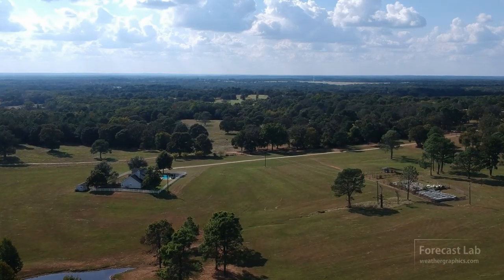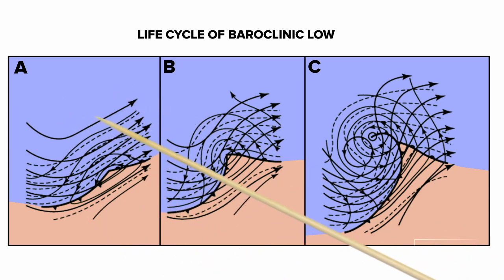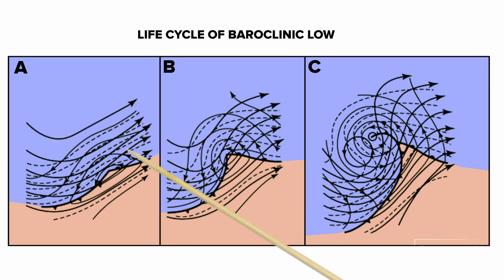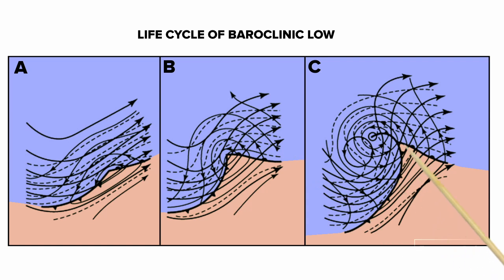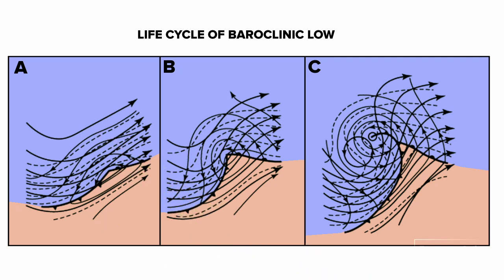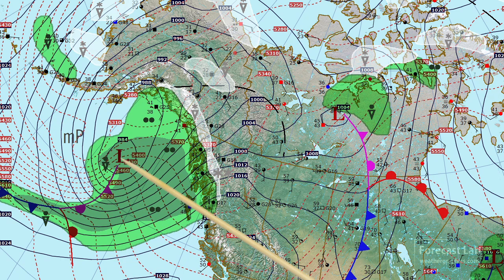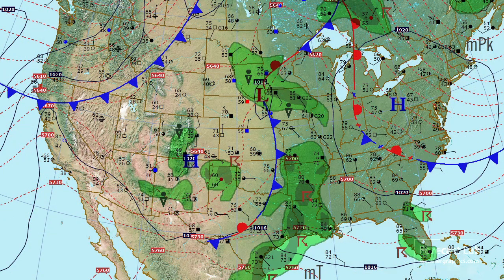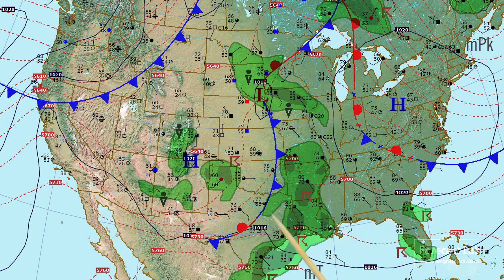Fri 10/1/21 - US weather forecast / 2-MINUTE WEATHER SCHOOL: Baroclinic lows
If you've ever wanted to know the basics of baroclinic (frontal) weather systems, this episode is for you.  The "2-Minute Weather School" is more like 4 or 5 minutes but it's a catchy name so we'll see if it works.

0:00 Opening
0:28 Weather School: Baroclinic lows
4:18 Gulf of Alaska example
5:16 Surface analysis - US
7:46 West Canada & Alaska
8:19 East Canada
9:12 Tropical cyclones
9:55 Upper air
11:35 Temperature anomaly
13:35 Closing